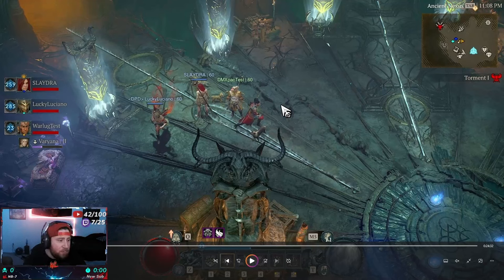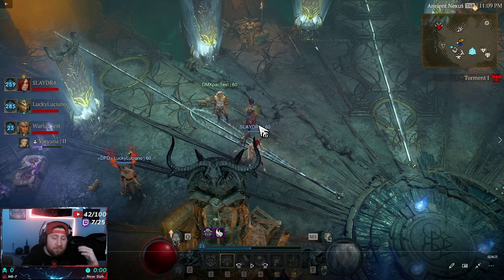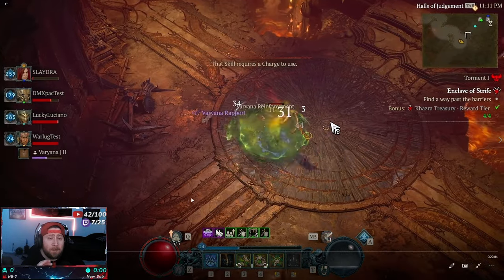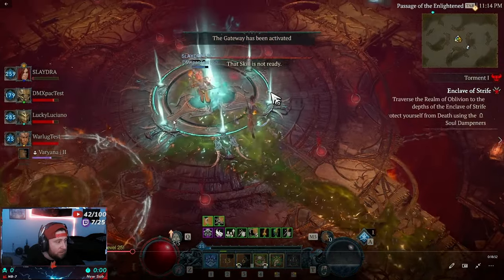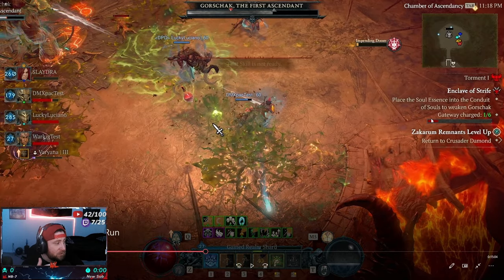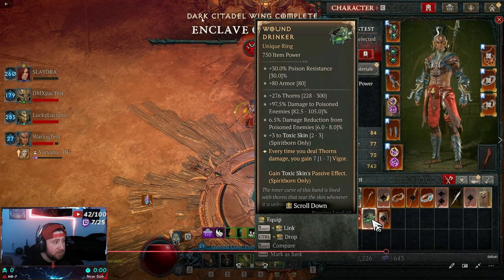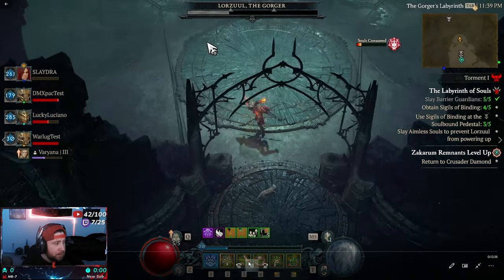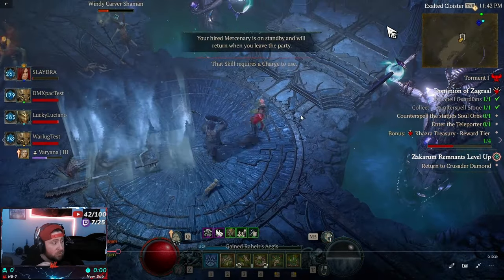Diablo 4 Dark Citadel Raid Full GUIDE!